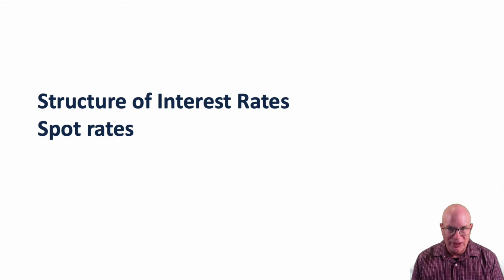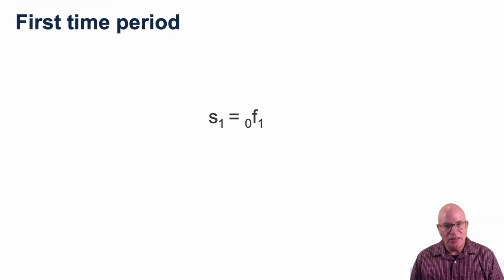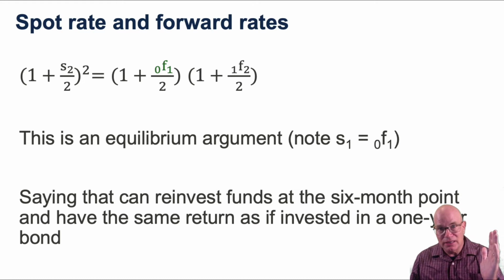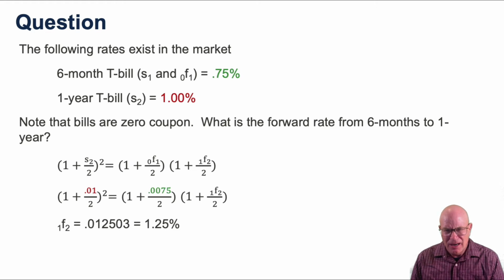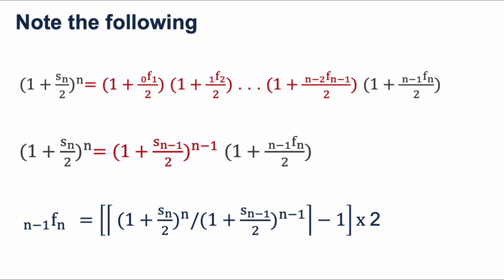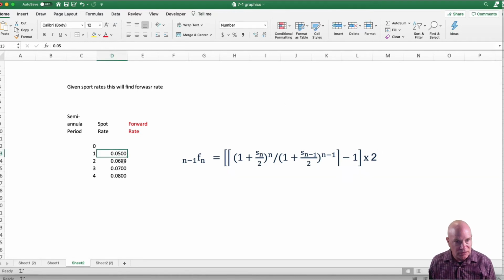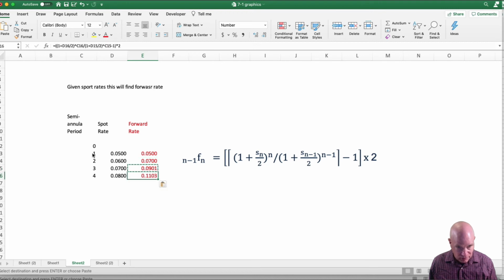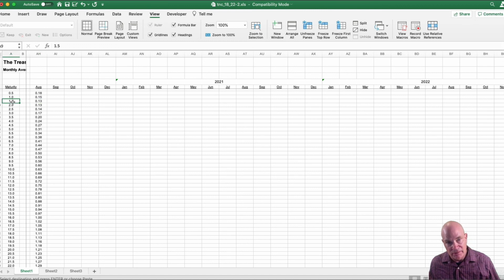Spot rates in structure of rates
Spot rates and there use are described

A pdf of the powerpoint got the structure of interest rates